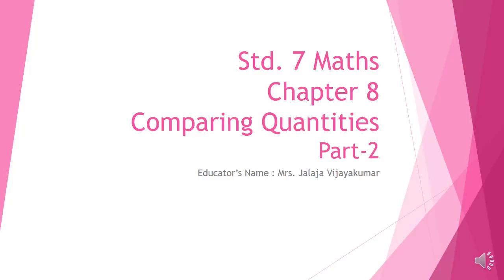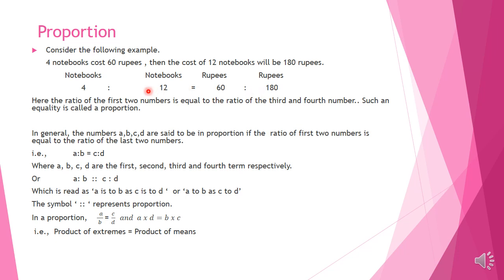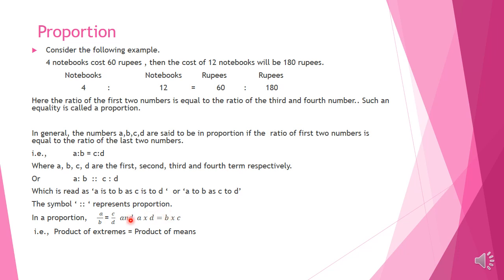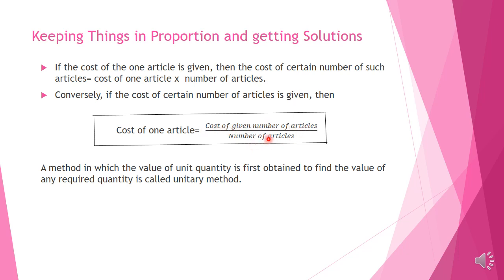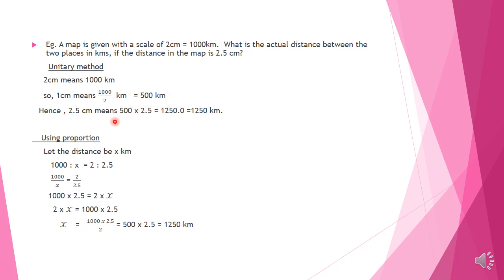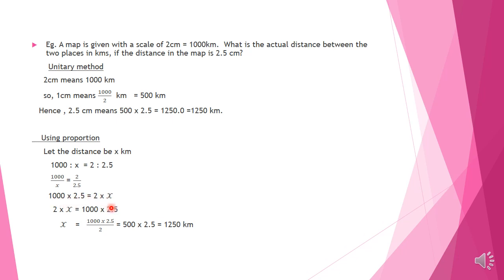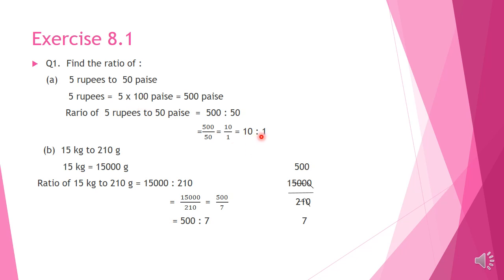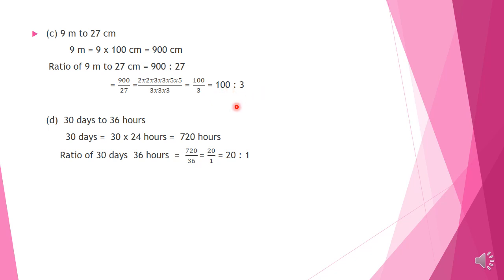Std7 Maths Ch8 Part2